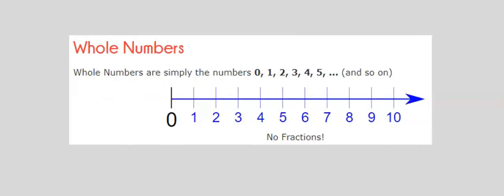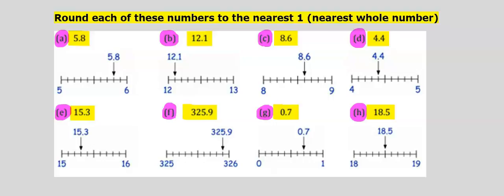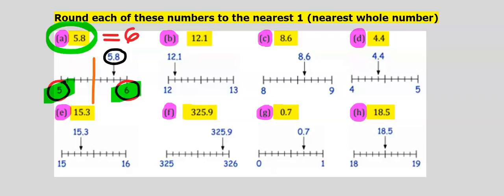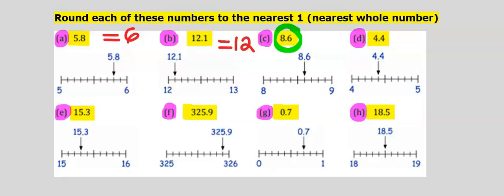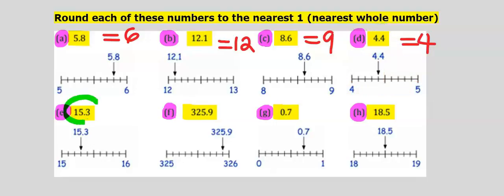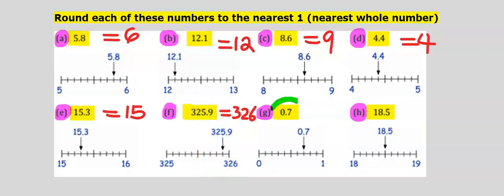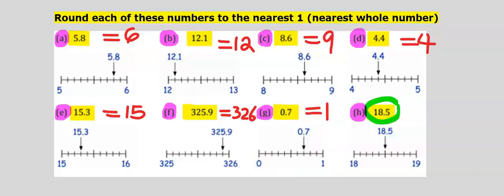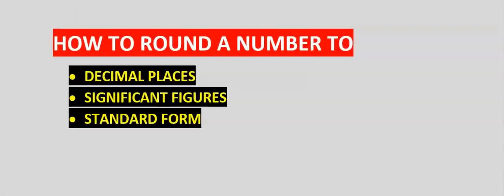ROUNDING TO 1 (WHOLE NUMBER) SIMPLIFIED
ROUNDING TO 1 (WHOLE NUMBER) MADE EASY

00:00 What are Whole Numbers
00:12 No Decimals, No Fractions, in Whole Numbers
00:19 Positive Integers are Allowed in Whole Numbers
00:36 How to Round to Nearest 1 (Whole Numbers)
04:30 Assignments and Tasks to Complete